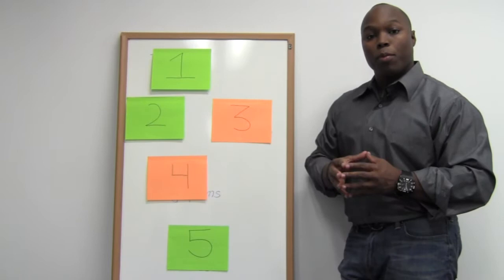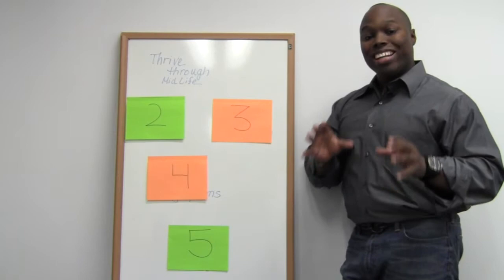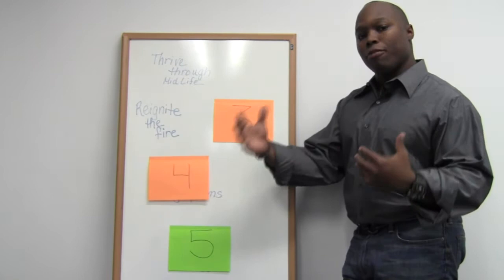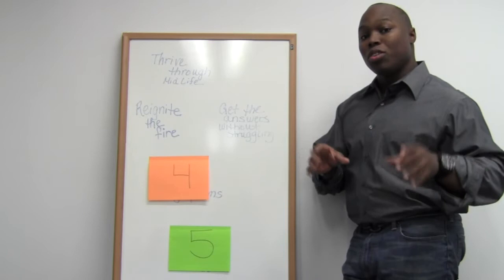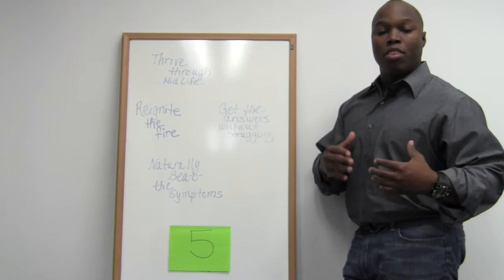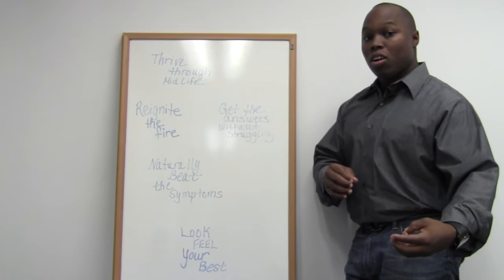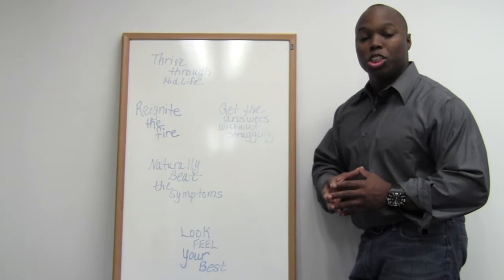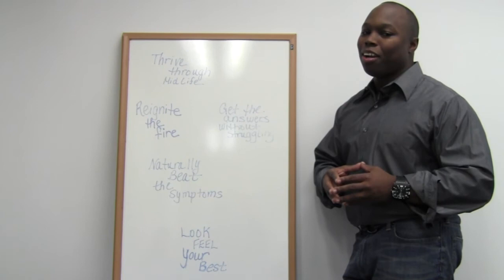5 Reasons To Join Menopause Health and Wellness Summit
Register For Free and Get Instant Access To 22 Menopause Experts